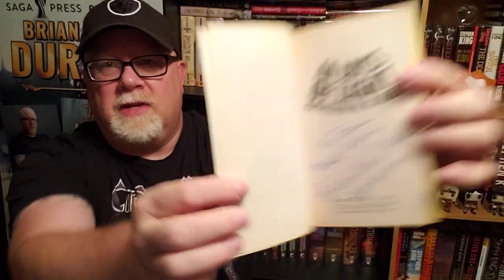SAND IN THE WIND / Kathleen O'Neal Gear / Book Review / Brian Lee Durfee (spoiler free)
Wherein our hero Durfee reviews the great Western novel Sand In The Wind by Kathleen O'Neal Gear.